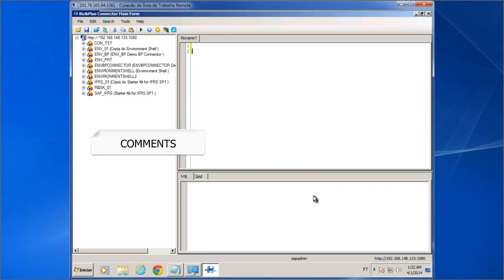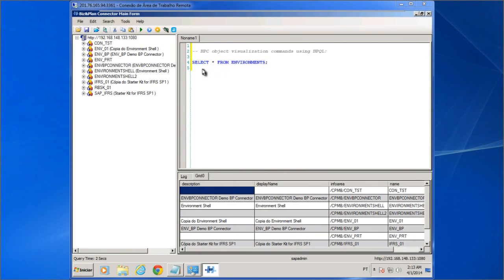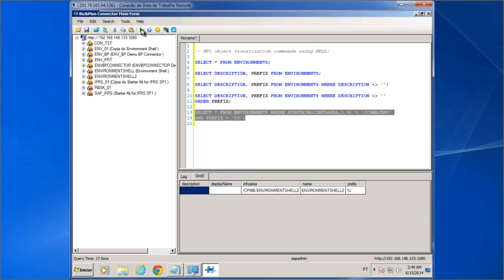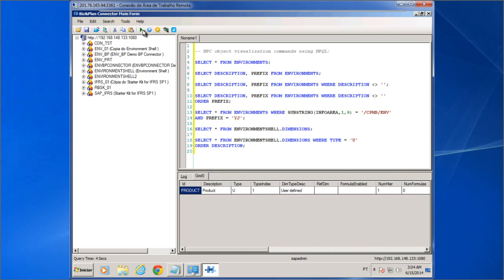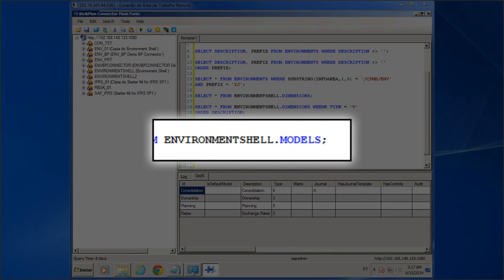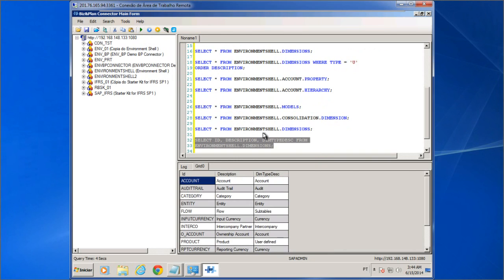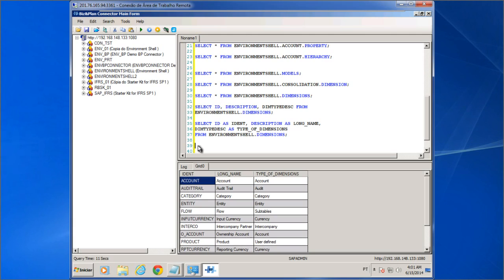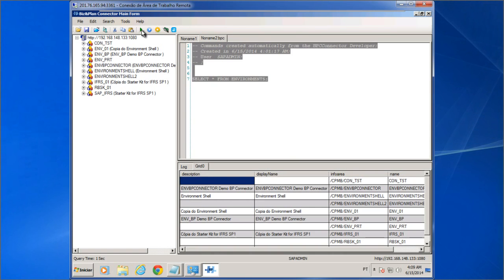BP Connector - Lesson 02 - Navigation Commands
Commands for selecting objects from SAP / BPC.